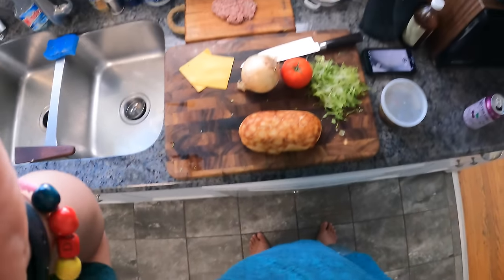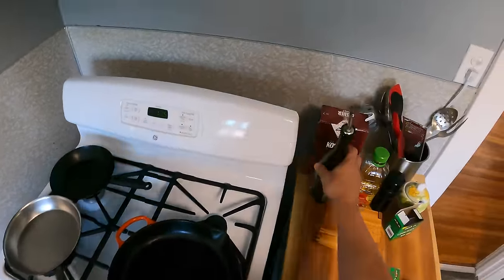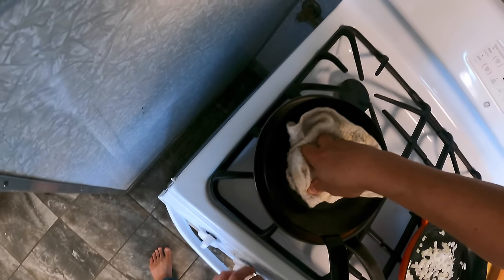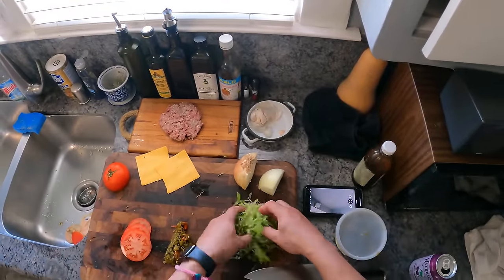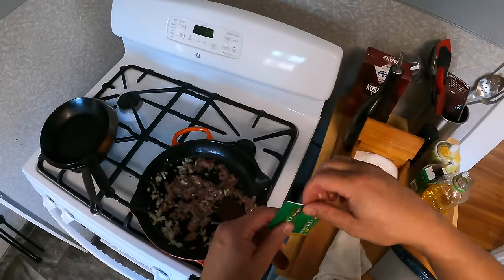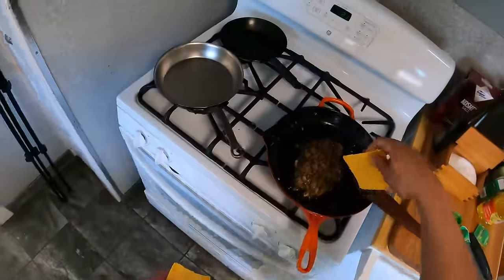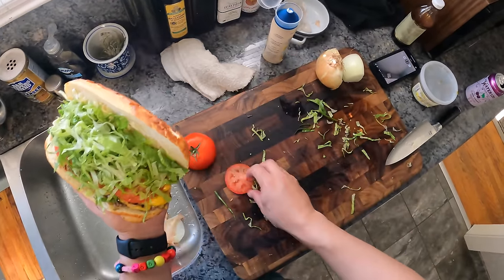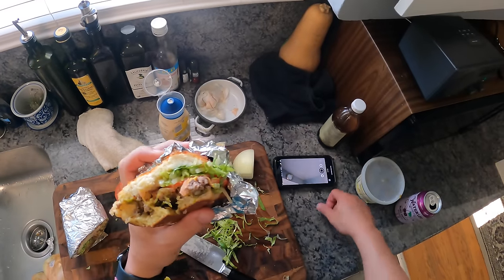Harlem Chopped Cheese Sandwich | Kenji's Cooking Show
NOTE: I said Patsy's is on 118 and Lenox in this vid. It's not, it's on 118 and 1st.

The chopped cheese is a Harlem bodega sandwich made with chopped up burger patties and cheese on a hero roll. I grew up in Morningside Heights and lived in Central Harlem up until around 6 years ago, where I'd get my chop cheese from the bodega on 135th and Lenox (I don't know if it's still around). They're originally from Hajji's Deli on 110th and 1st in Spanish Harlem. My sister who lived in Brooklyn until around the same time had never heard of them. I don't think you find them outside the Harlem and the Bronx much (except now there are some cheffy $15 versions available around the city which... kinda misses the point, I think. This is $4-5 late night drunk food.) The delis are usually run by Yemeni immigrants, who also run most of the fried chicken joints in Harlem that I knew of.

I live in the Bay Area now and we don't get NY-style hero rolls out here, but I was craving one so I made it on our local cheap sandwich bread, Dutch crunch. You can make it on any kind of soft, cheap roll. Anything you'd build a sub or hoagie or grinder or whatever-you-call-that-kinda-sandwich-where-you're-from will work. I also added Hatch chiles to mine. You can use pickled peppers if you want something more similar to what you could actually get in a Harlem bodega.

The real key to this sando is seasoning it with powdered chicken bouillon. At least, that's what the bodegas I went to used to use. Wrapping it before cutting it in half is also a good move, as that wrapping compression is what lets you get bites with a bit of everything, and keeps it from all falling apart. Also being drunk before eating. That helps.

These are usually made on a deli-style flattop griddle, and they're made with cheapo pre-formed burger patties that are chopped up with spatulas and onto a split hero roll (that may or may not be toasted in a press) with American cheese, whatever sandwich toppings you want (raw LTO, grilled onions, pickles, pickled banana peppers, mayo, ketchup, mustard - whatever you want). At home you can make it in a cast iron skillet over medium-high heat. I press my roll between two pre-heated pans to mimic a panini press. You want the bread to be a little crispy on the outside, but not super crusty. It's a loose sandwich so if the bread is too crusty is falls apart.